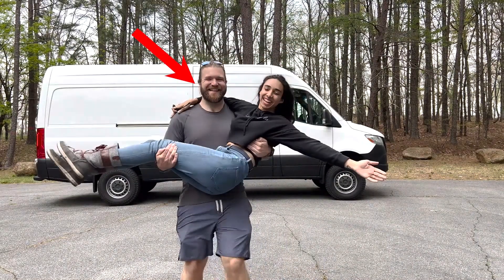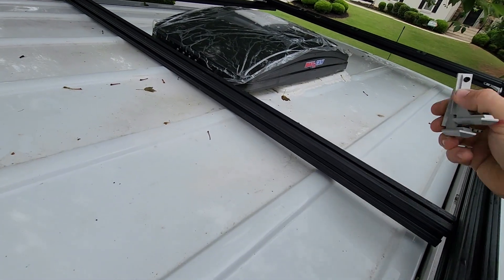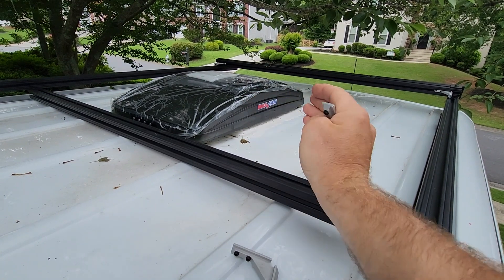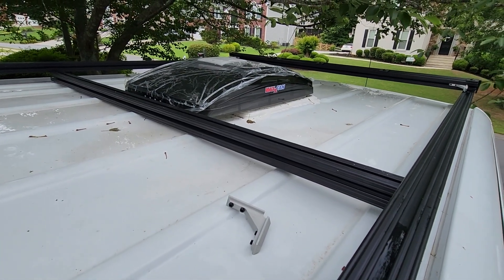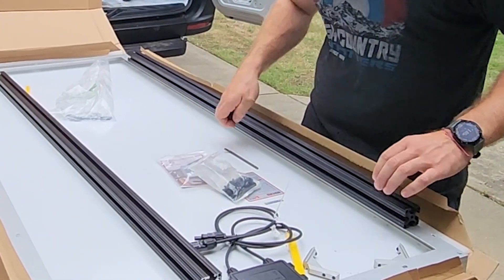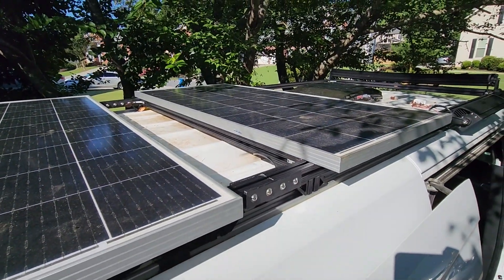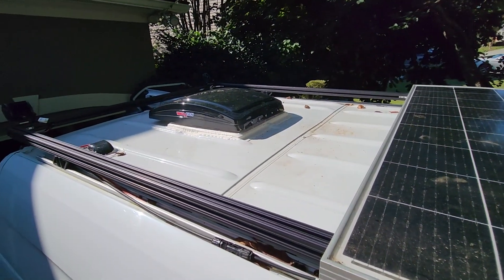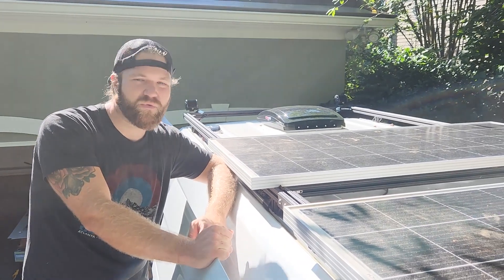400 Watt Solar Install on DIY Sprinter Van Conversion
In this video, we  installed 400-watt solar panel system on our DIY Sprinter van conversion. By harnessing the power of the sun, we'll be able to generate clean and renewable energy to power our van's electrical systems, making it more sustainable and self-sufficient on the road.

Let's get started with this exciting solar panel installation journey!

Tools Used:
Deburring Tool
MC4 Connectors

Music from Uppbeat (free for Creators!)